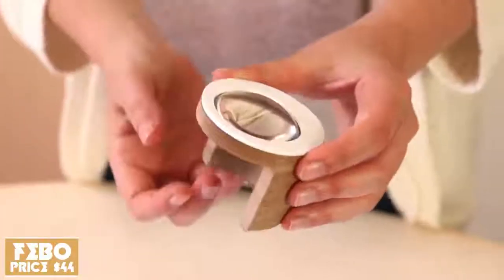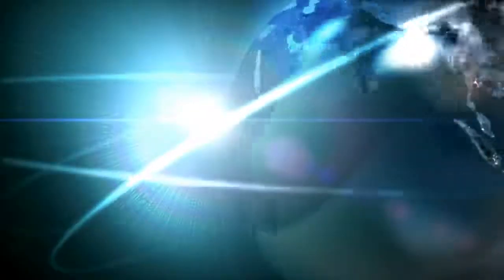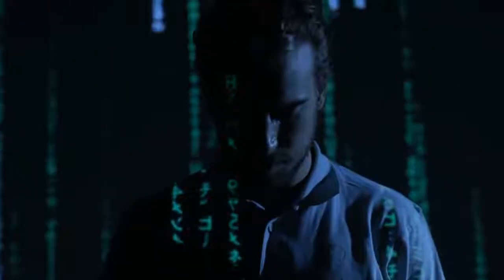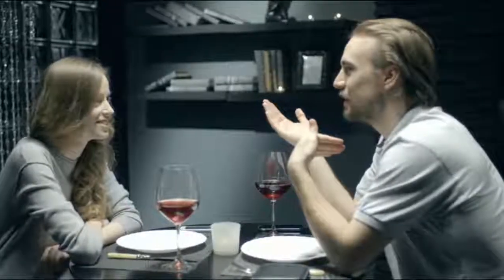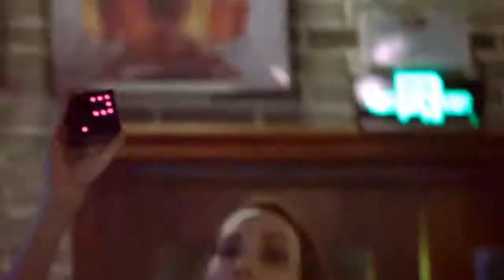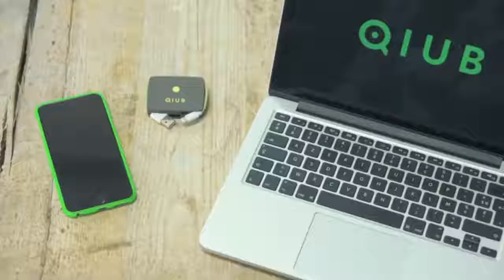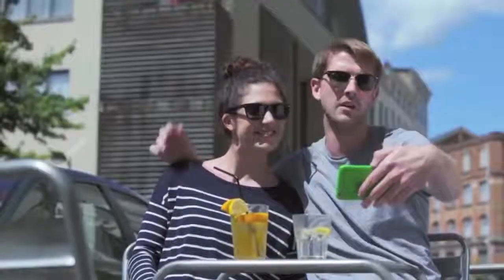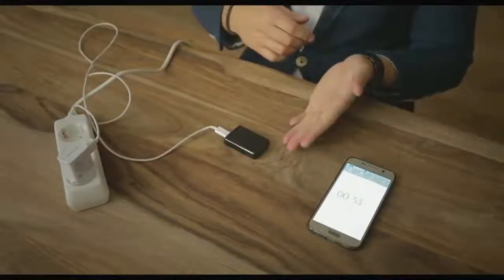5 Amazing Gadgets Under $50 ◆ 2018 ◆ Part 1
5 Amazing Gadgets Under $50 ◆ 2018 ◆ Part 1